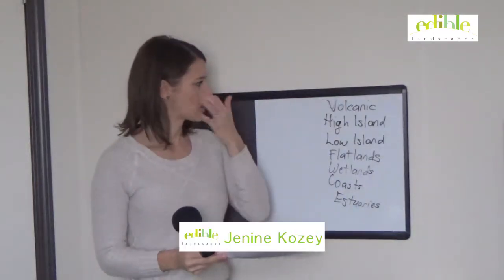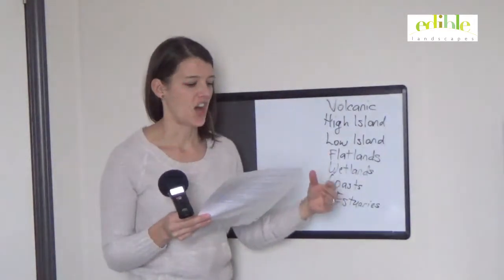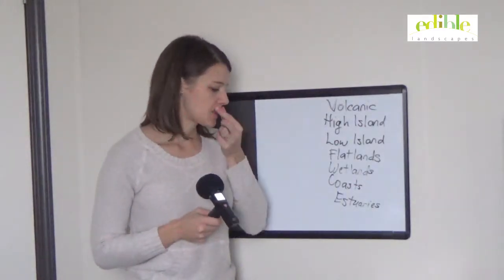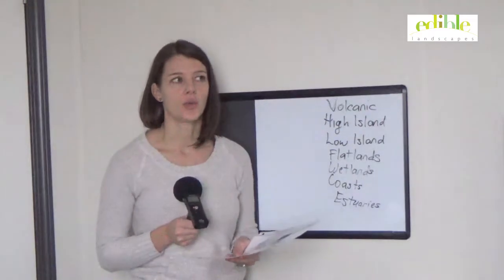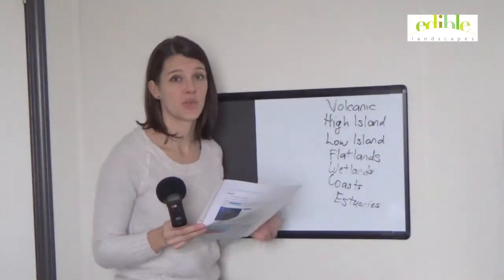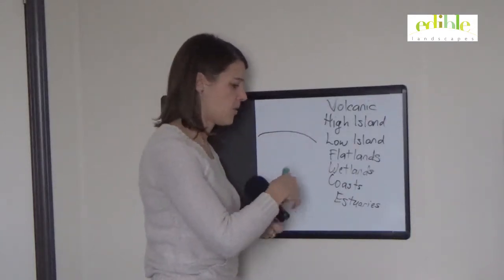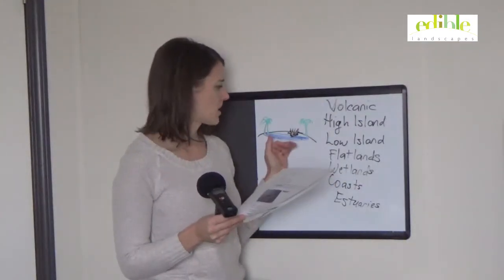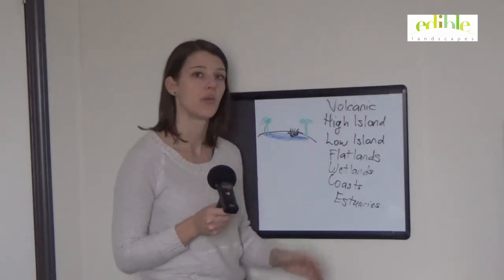5 7 High Island, Low Island Landscape Profiles